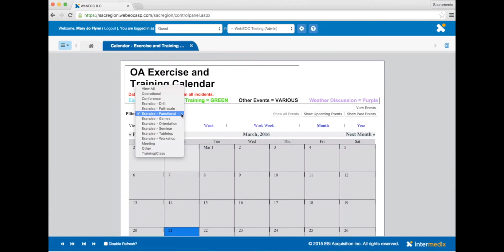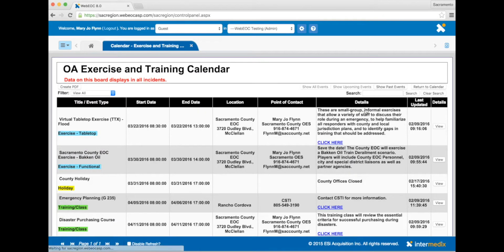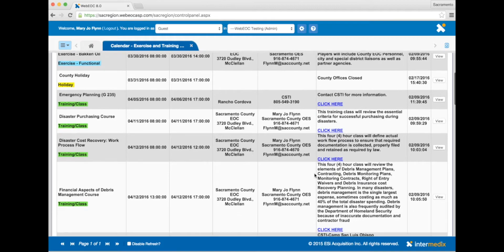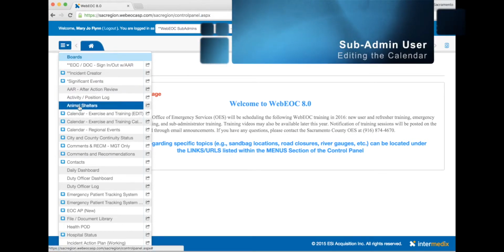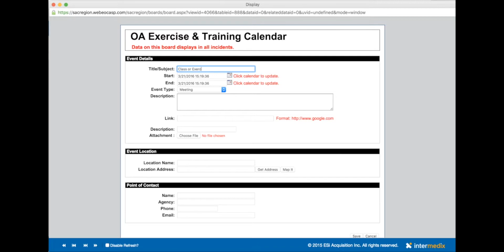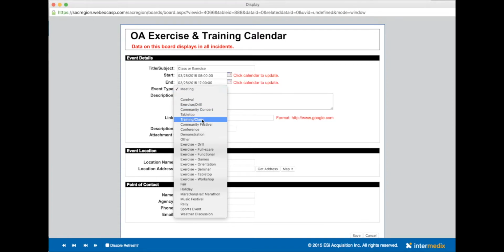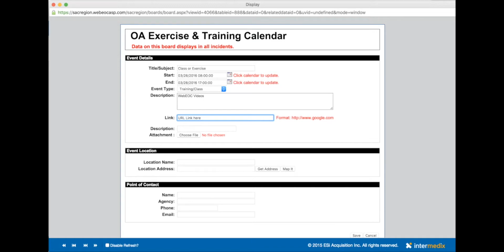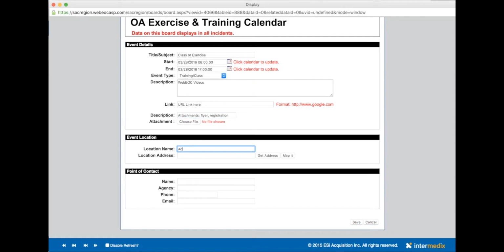WebEOC Calendar: Training & Exercise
This Video will review how to use the WebEOC Calendar Training and Exercises board as both a user and Sub Admin.